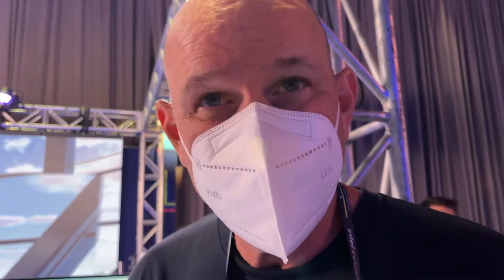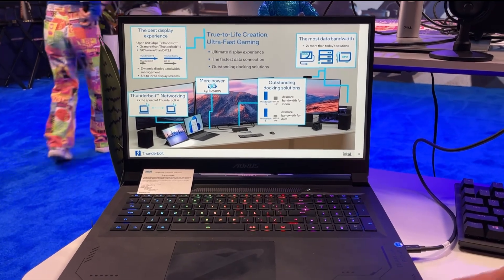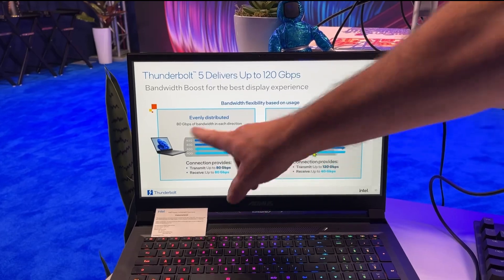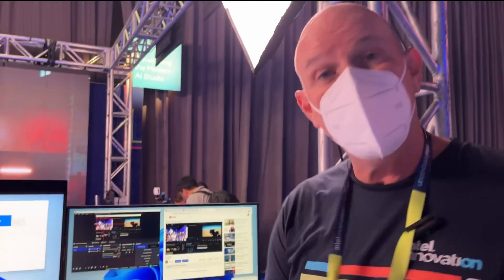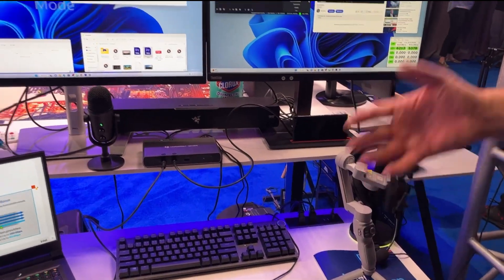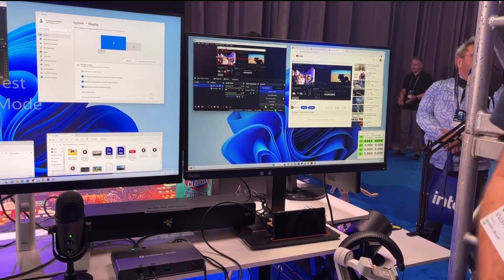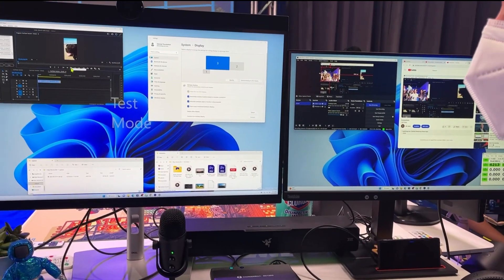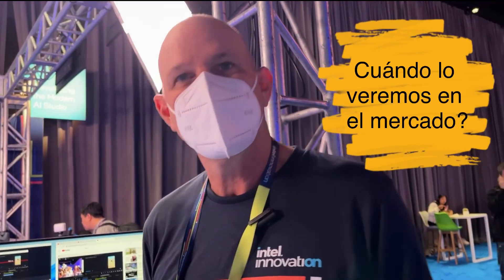Las ventajas de Thunderbolt 5, un puerto super rápido!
Contenido

Conozca este nuevo puerto de Intel que provee una conexión ultrarrápida y estable entre dispositivos que puede alcanzar los 80 Gbps de entrada y salida o 120 Gbps de salida y 40 GPS de entrada.

📌 ÍNDICE 📌

00:00 Intro
00:14 Hablemos de Thunderbolt 5?
00:37 Las ventajas de Thunderbolt 5?
01:09 Velocidades hasta de 80 Gbps en Thunderbolt 5?
01:21 Se pueden alcanzar velocidades hasta de 120 Gbps en Thunderbolt 5
02:02 Bandwith Boost con Thunderbolt 5
02:12 Cuánta energía consume Thunderbolt 5?
02:34 La configuración en exhibición de Thunderbolt 5
03:16 Demo editando con Thunderbolt 5
05:30 Cuándo veremos Thunderbolt 5 en el mercado?
05:40 Thunderbolt 5 llegará hacia el 2024!

📌 Media 📌

TECHcetera es un canal donde encontrarás reseñas y consejos. La tecnología al alcance de tu mano con un lenguaje sencillo.